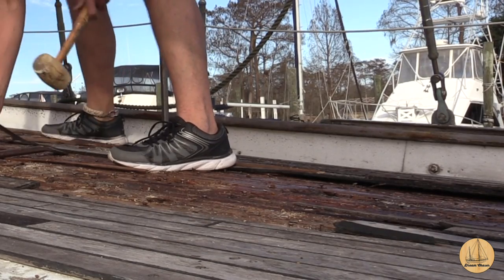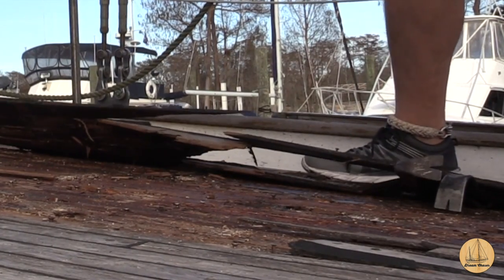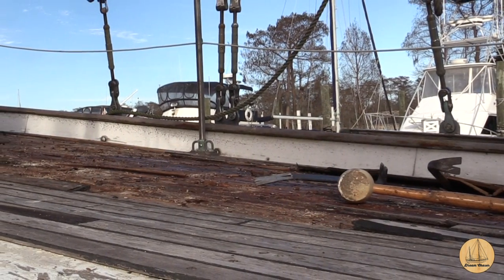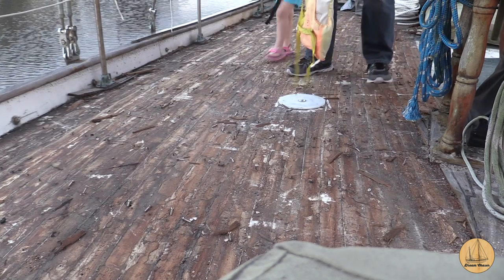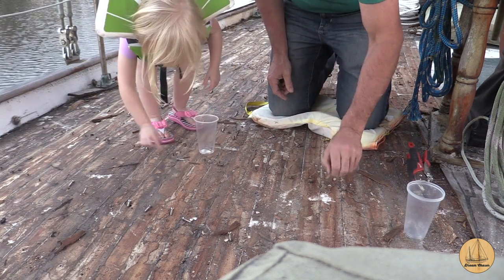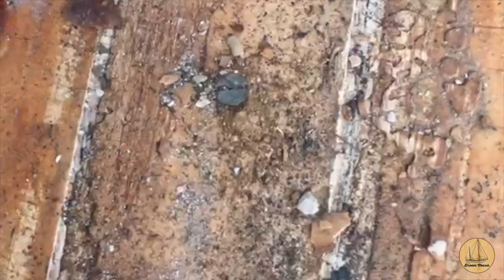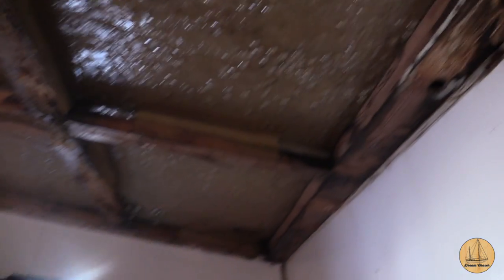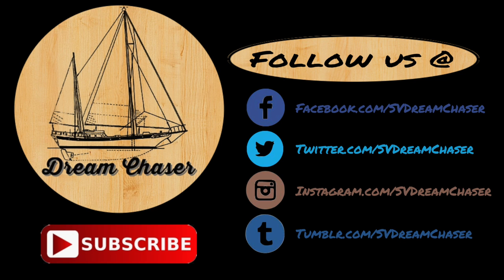Removing the Teak Deck Part 8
Part 8 in the series of removing the Teak Decks on Sailing Vessel DreamChaser.  Come check out this and the others to see just what is involved in removing a teak deck.

Support !!